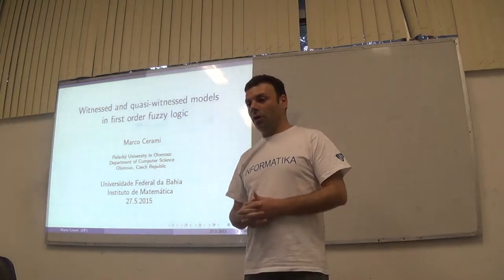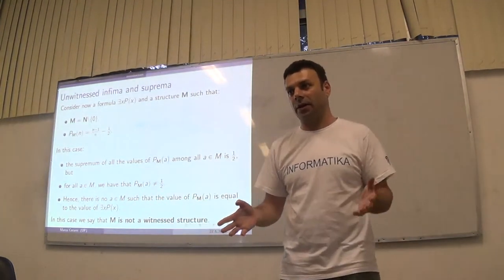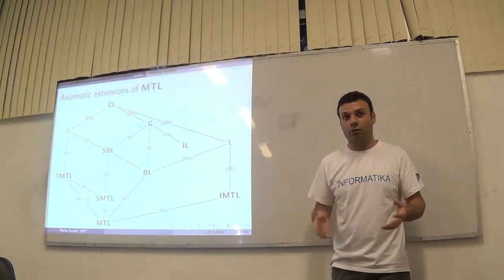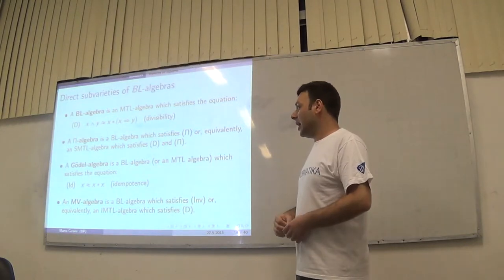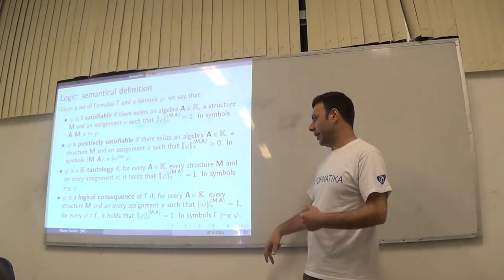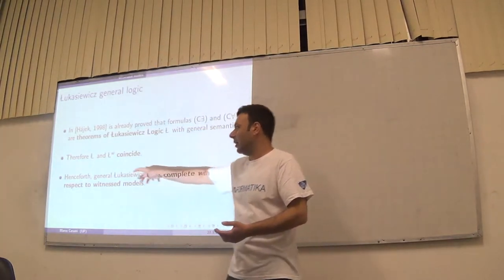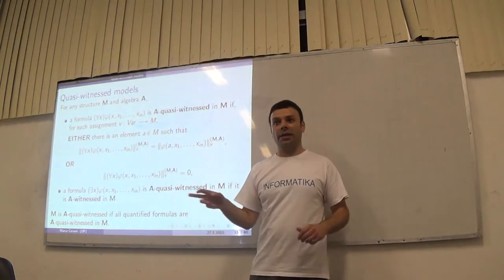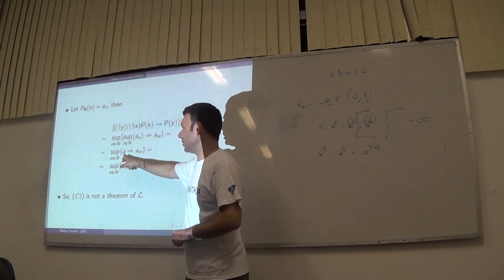Marco Cerami - Witnessed and quasi-witnessed models in first order fuzzy logic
Seminar given by Marco Cerami at the Instituto de Matemática of the Universidade Federal da Bahia - Brazil.

Abstract:
The idea behind quantified formulas in first order logic is that of expressing the fact that some (resp. all) model domain elements instantiate the formula to be quantified. Call this instantiating element a “witness” of the quantified formula. In this sense the satisfaction of a quantified formula has a naturally bi-valued range. In the case of classical first order logic this notion coincides with the supremum (resp. infimum) of the instantiations of the formula to be quantified, among the model domain elements. In order to maintain a multi-valued evaluation, the semantics of quantified formulas in first order fuzzy logic is defined by means of the supremum (resp. infimum) of the instantiations of the formula to be quantified. But when the algebra of truth values is infinite, this supremum (resp. infimum) does not need to coincide with the value of the formula instantiated by any domain element. That is, a quantified formula does not need to have a witness. In this talk we are giving an account on under which conditions and until which extent some known first order fuzzy logics have models that guarantee a witness for quantified formulas.